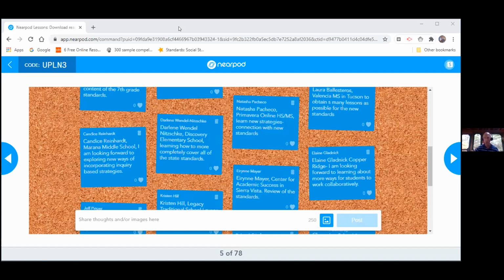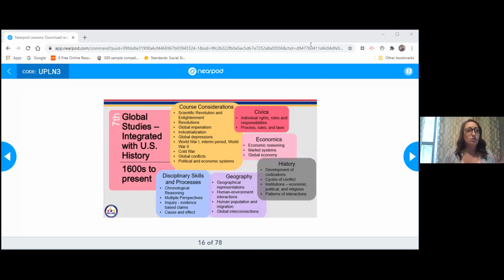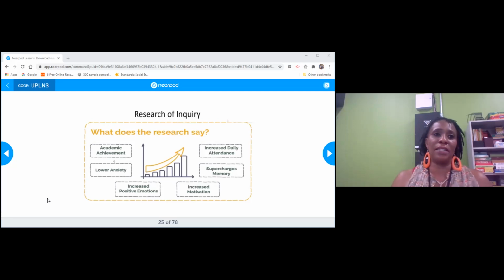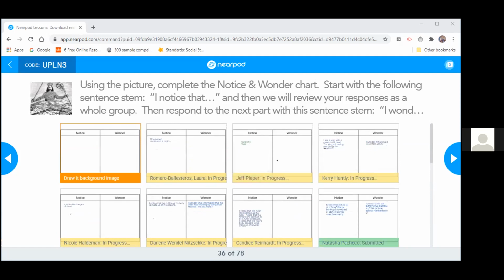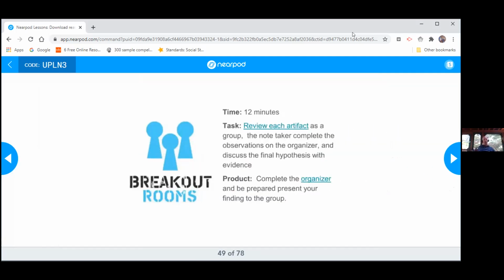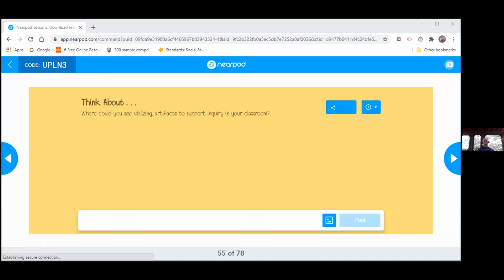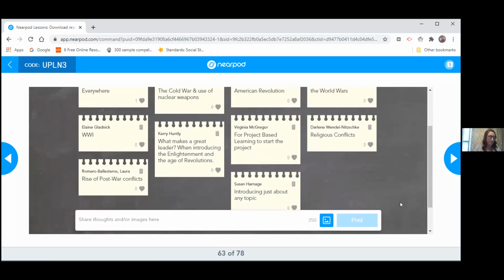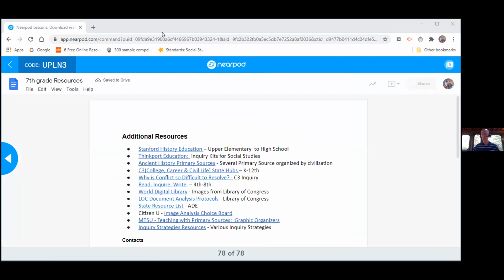Spotlight on the Standards 7th Grade